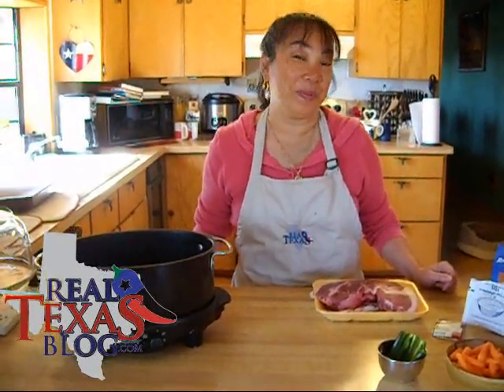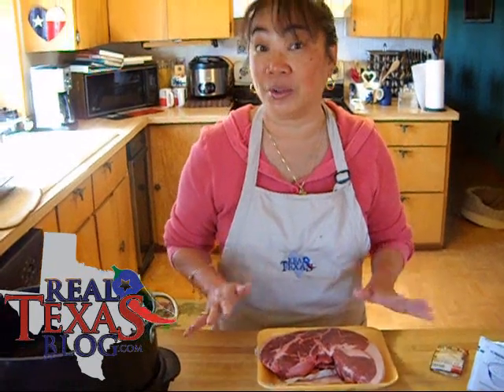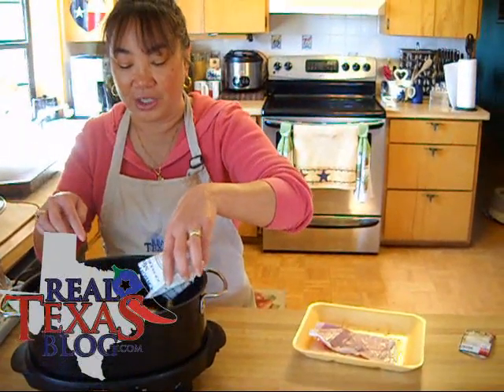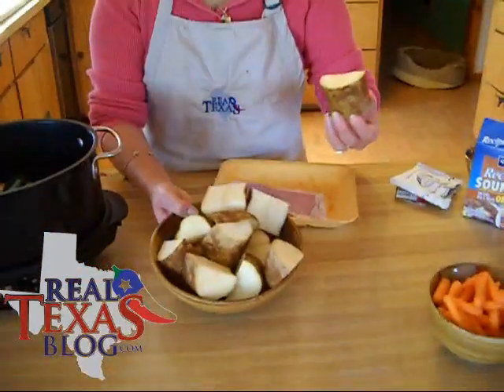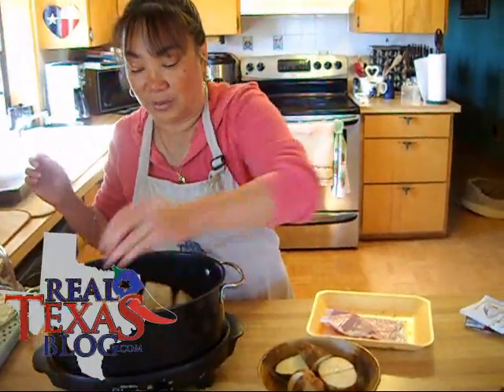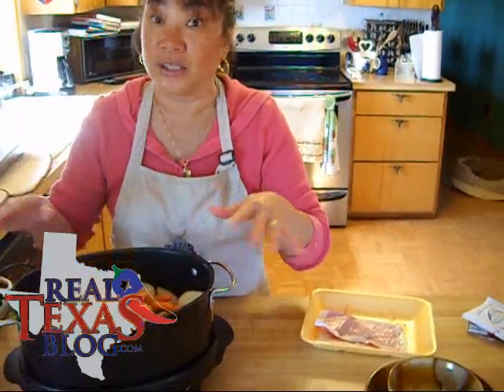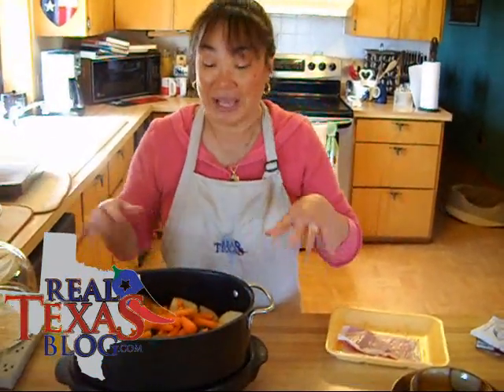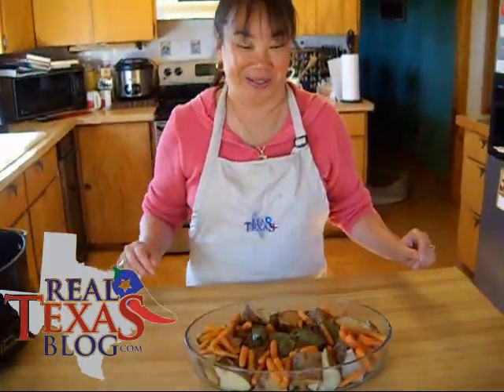Mom's Pot Roast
Ramona Werst shares her mom's Pot Roast recipe and the secret ingredient.  You can download and print the full recipe from the blog.